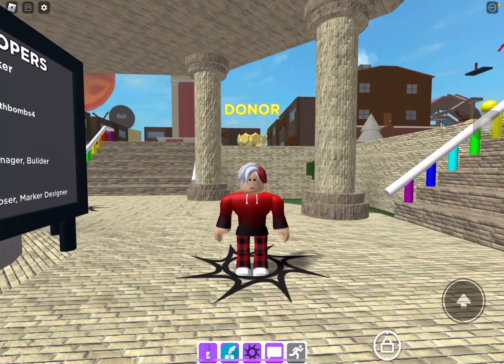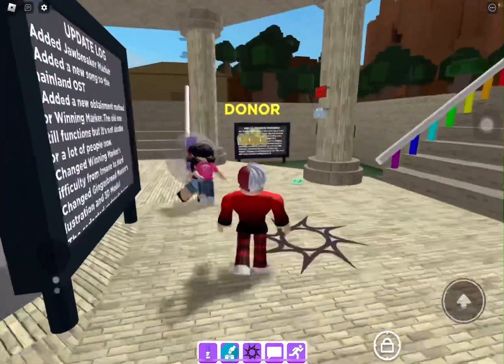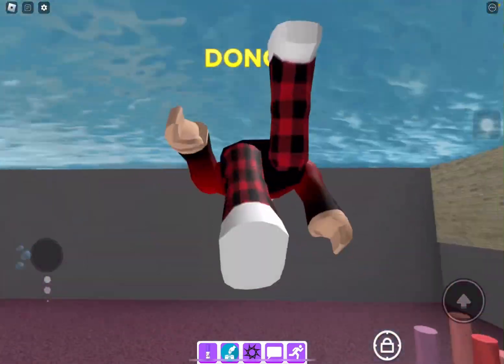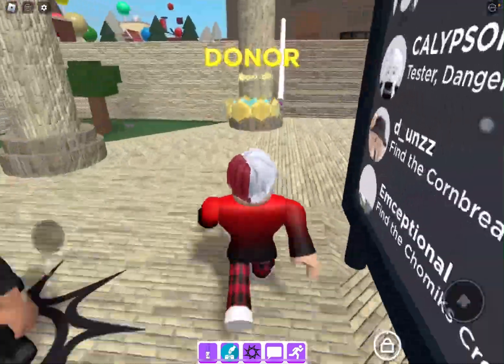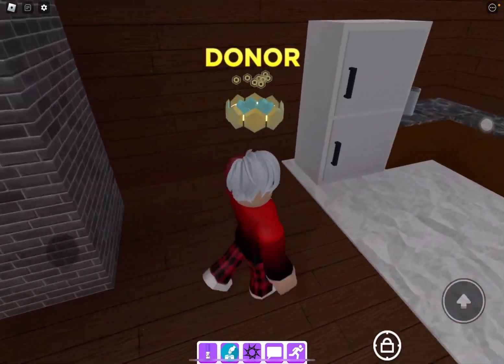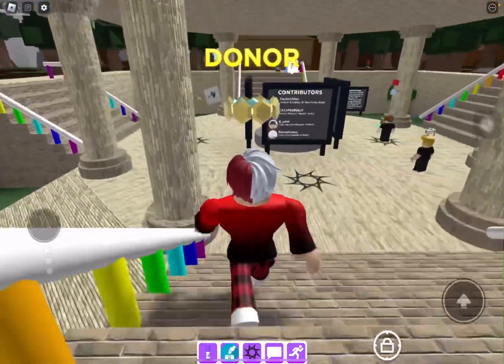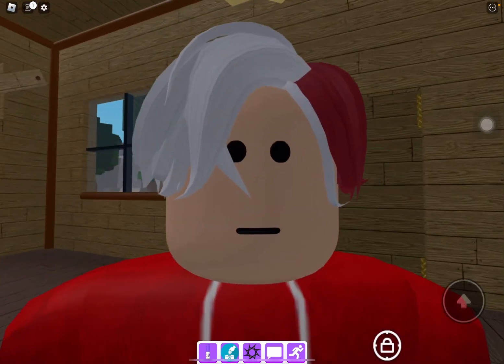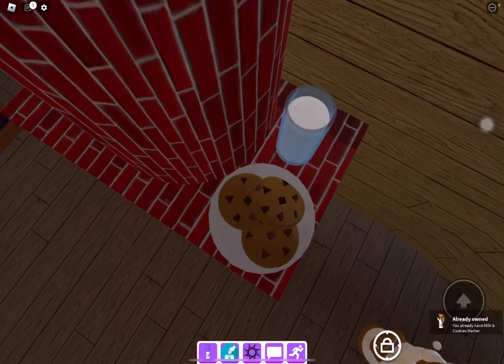How to get the cookies and milk marker in find the markers!